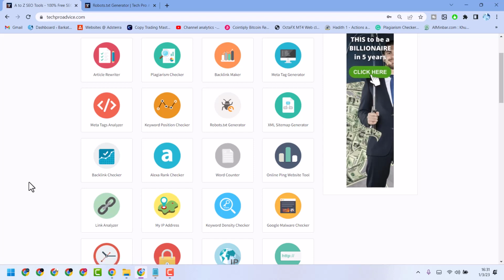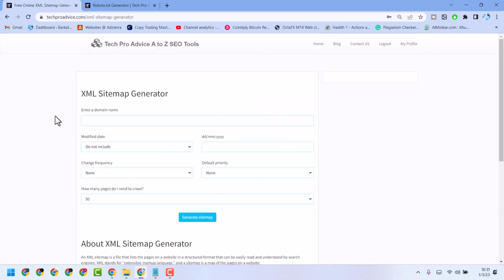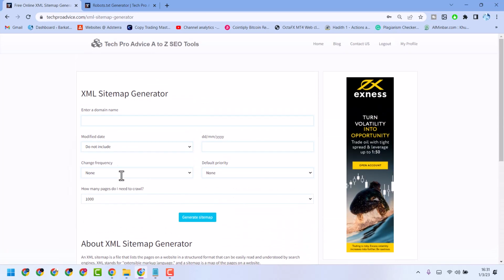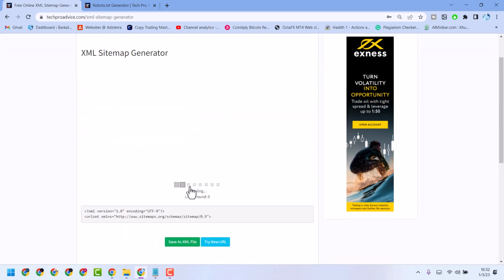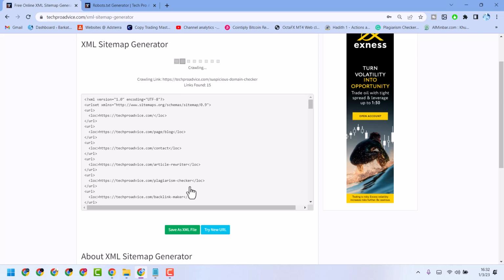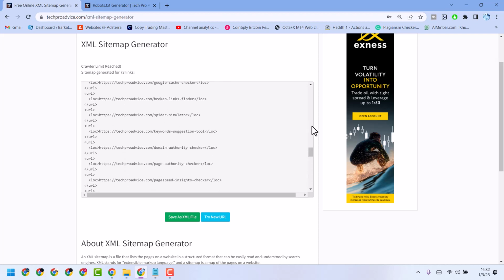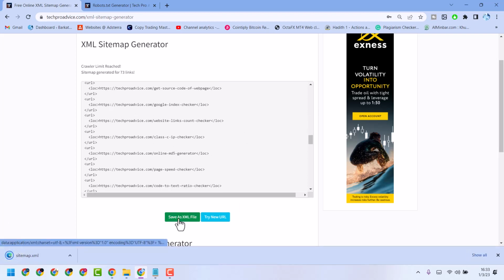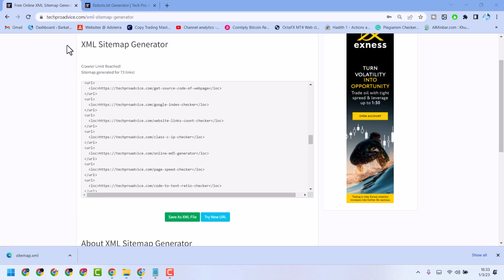How to create a Sitemap for Website | SEO Tutorial for Beginner